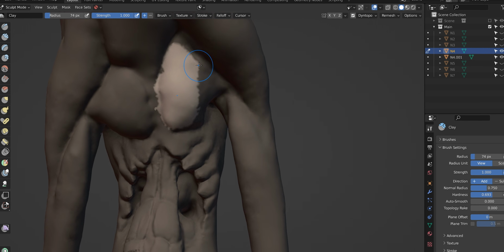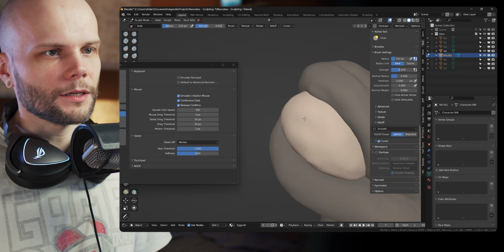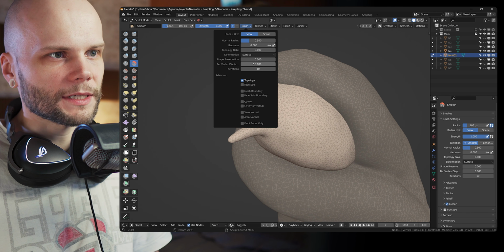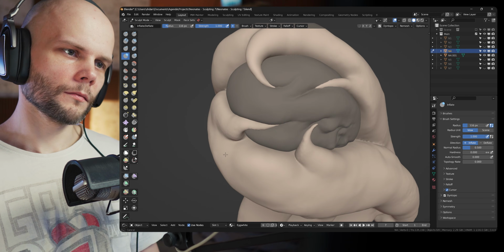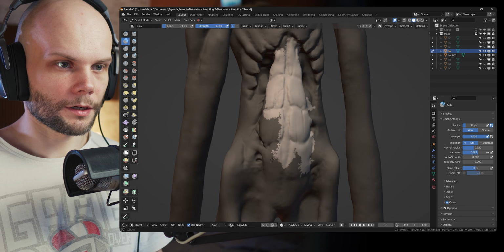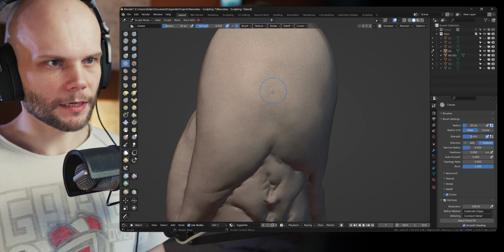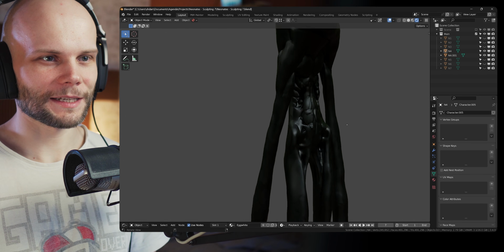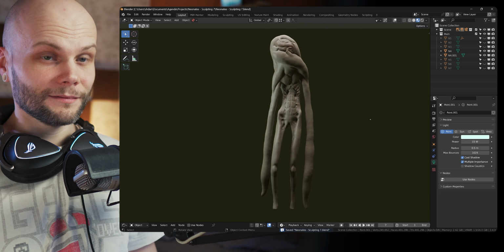Sculpting Guts - Horror Game Monster